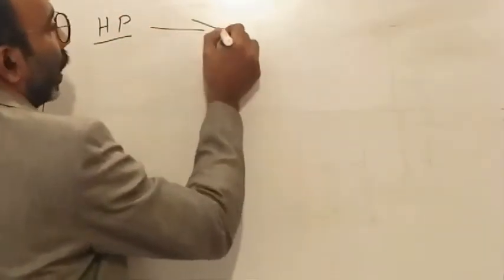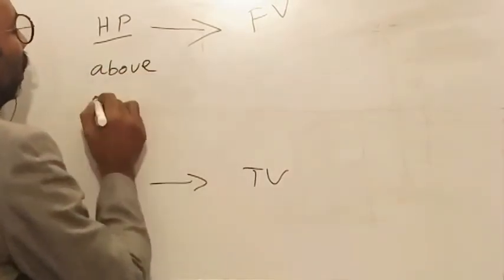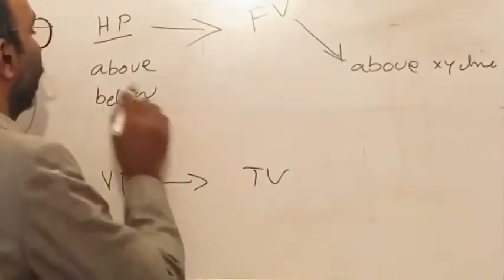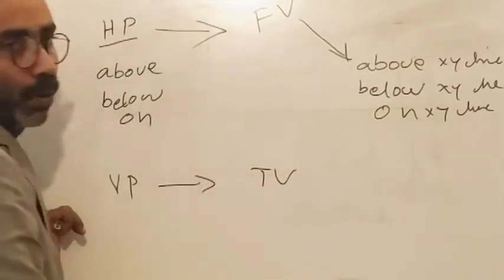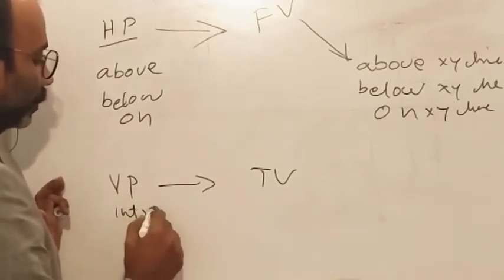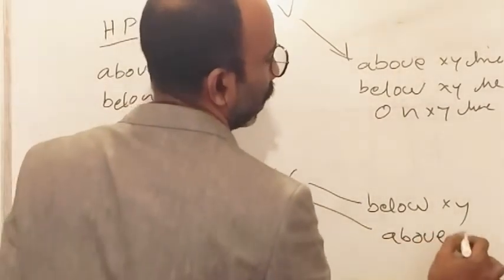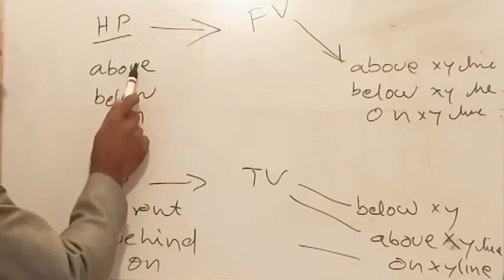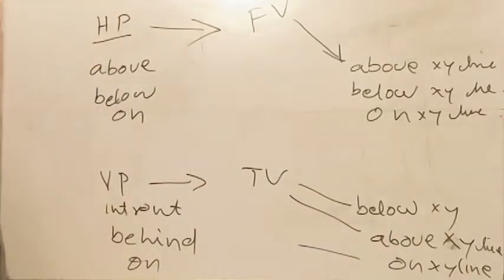very easy tricks to solve projection of points problems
very easy tricks to solve projection of points